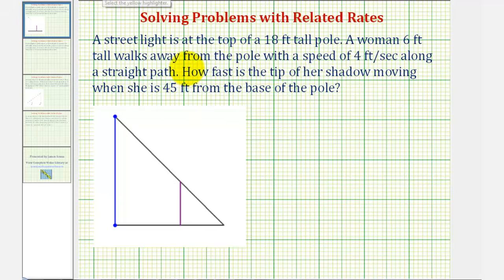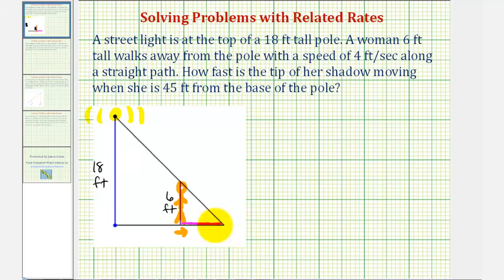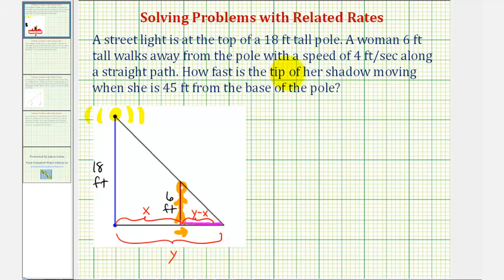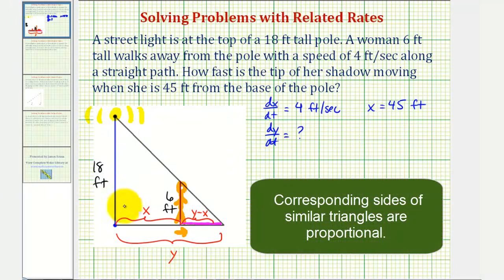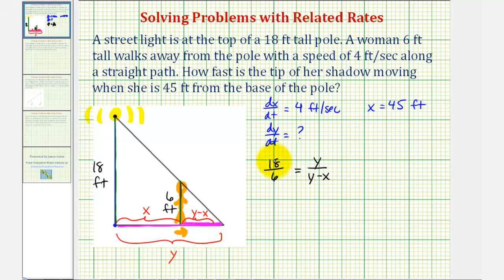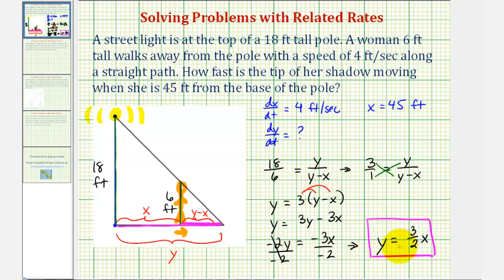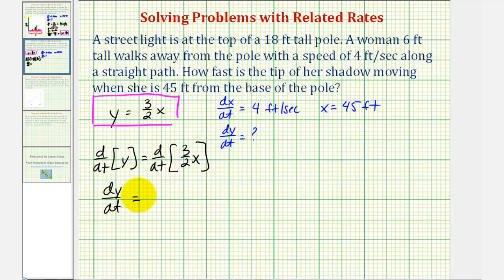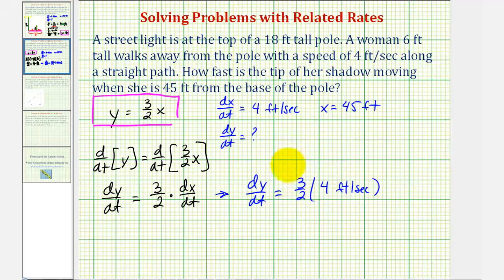Ex: Related Rates Problem -- Rate of Change of a Shadow from a Light Pole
This video explains how to determine the rate of change of a shadow from a person walking away from a street light.